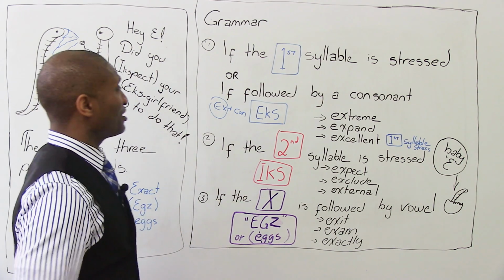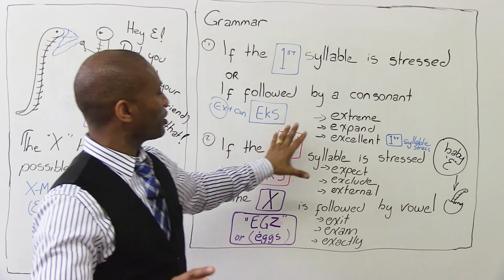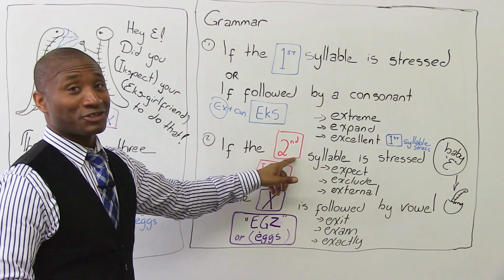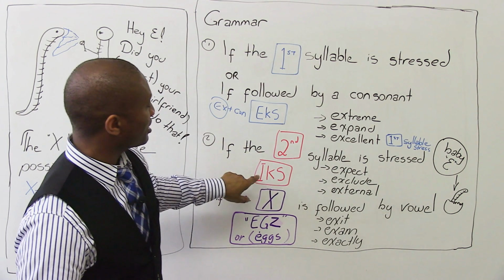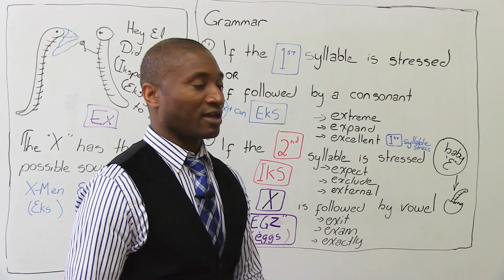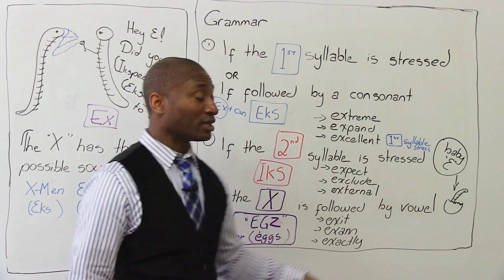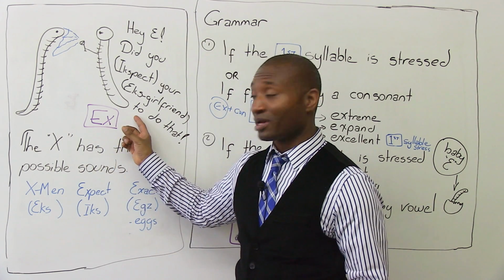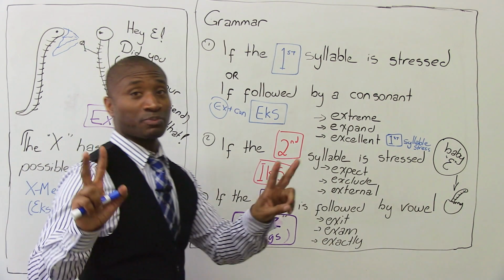3 ways to pronounce the EX sound in English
Good pronunciation is essential to sounding like a native English speaker. Because words don't always sound like they are spelled, it can be confusing to learn how to say them correctly. But don't worry. There are rules to help you understand how to pronounce them. In this lesson, you will learn three different ways to pronounce the EX sound in English. Do you know the pronunciation difference between "excellent" and "exact"? Watch this lesson, and find out.

TRANSCRIPT

Oh, E. You didn't expect your ex-girlfriend to do that, did you? Wow. That's nasty. Here's the problem. This isn't how you spell "expect". And this isn't how you spell "ex-girlfriend". But this is how you pronounce it. So today's lesson is on pronunciation. How to pronounce the EX in English. It seems easy. X, here. But really, what happens is when the X comes in certain, you know -- how do I explain?  I'll do it this way. English is what we call a "stress time language". And what that means is we stress certain parts of our language. So we make some parts of the language stronger than others. You might think, "Why is this important?" Well, most other languages are syllable stressed. And a "syllable" is basically a vowel sound with some consonants, and the words are joined this way. Okay? But in English, we don't really care about the sound of the syllable as much as we do about the stress on the words. And because of that, when we do stress, it helps us figure out what is a verb, what is a noun, what is an adverb, and what is an adjective, and what we call "functions", like prepositions and, you know, pronouns. We can tell the difference by the stress on the words. Easy? Good.

So this is why I have to mention this because that will explain why these things change. The stress in English depends on -- where we say the X is depending on the sound it makes. Remember what I said? Stress in English tells us if it's a thing or a verb or a describer, an adjective, or an adverb or a function. And we have this here to help us figure out which one is which.

There are a couple of rules I'm going to give you in a second or two. I'm going to go to the board and look at that. But one thing I'm going to say now and at the end is please remember that English is a global language, and not all the English in England is the same as in Canada or the same as America or Australia. So some of the words, you'll go, "Well, we say it like this."  I'm like, "Yeah. You do. But we say it like this."  It doesn't make it wrong. It's just to remember. And that's why I usually say I make 80 percent rules. 80 percent of the time, nobody cares because it's basically right. So those of you with your books going, "Well, I read the Merriam dictionary, and it said this."  You're right. You got me. So what? Okay? Because the other dictionary says something else. All right? So this is to basically help you understand that this is how you can understand what we're doing. You don't have to be perfect, but you can understand what we're saying and copy it. And to help make it easy for you to learn these things. Are you ready? Let's go to the board.

Boom. I'm a new X-Man. Mr. Disappear. See? X-Man? Get it? Anyway. Let's go to the board, all right?

So to help us figure out whether it's "eks", "iks", or "egz", I'm going to give you a couple of, well, three little grammar rules that are quick and you can follow that will be helpful to you.

No. 1, if the first syllable -- that's why I made it No. 1, because I'm smart like that -- is stressed or -- please remember this part; it's very important -- or if it's followed by a consonant, we're going to see "eks". Okay? So you've got your "ex" plus "con". So in the first two cases we, have "extreme" and "expand". Okay? So we're looking at is a consonant here, okay? And you know, we're not talking about the stress in the syllable here. We're just talking about the fact that there's a consonant following. Cool? All right.

But if we look at "excellent", we do say, "This is excellent work."  We say the "ex"  first. Is similar to "X-Men" where we really put the stress on the first part. So the first syllable is stressed. So you have, "Excellent work."  But nothing to the extreme. Right? So you have the second stressed, but we're saying really what we care about is there's a consonant following the "ex". Good? All right. That's the first one.

Now, let's look at the second one. See? Smart guy, again. Second syllable, No. 2. I work at this. I'm a professional. Don't try this at home. Okay? The second syllable is stressed. So we look at "expect", "exclude", and "external". All right? And because of that -- see what we've got here? We say -- the second syllable, it becomes "iks". "Ikspect", "iksclude", and "iksternal". Right? We don't know "EXternal". It's "external". "It's an external thing."  "He's excluded."  All right? "What do you expect?" Not "expect". "What do you 'ikspect'?"